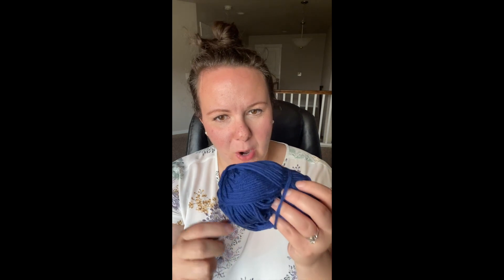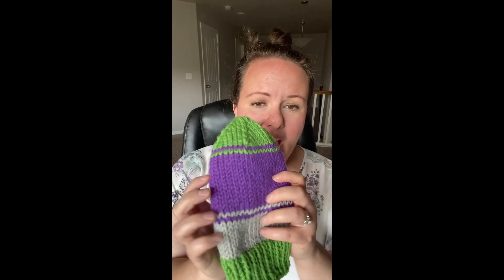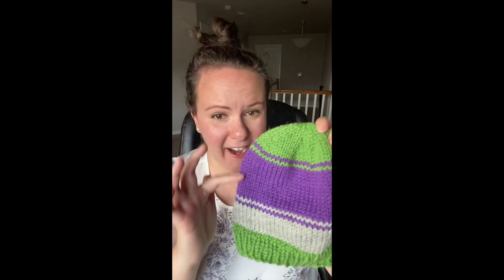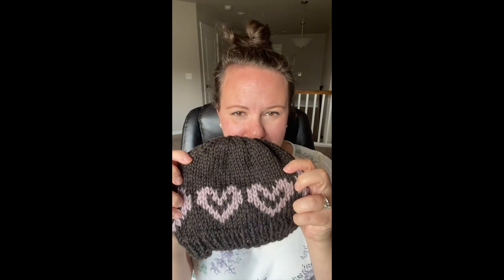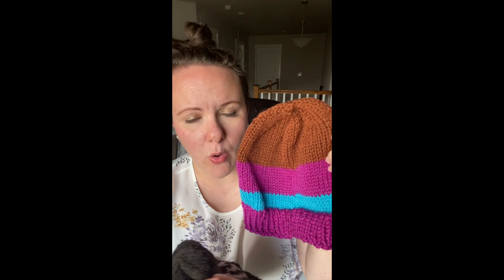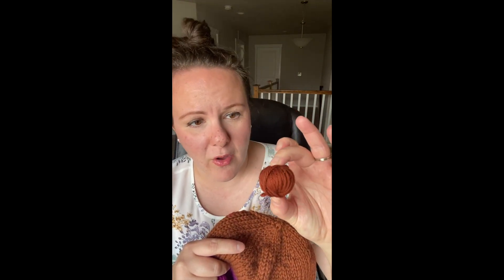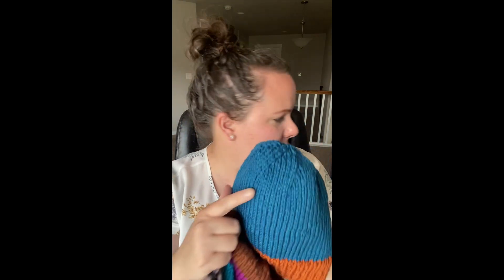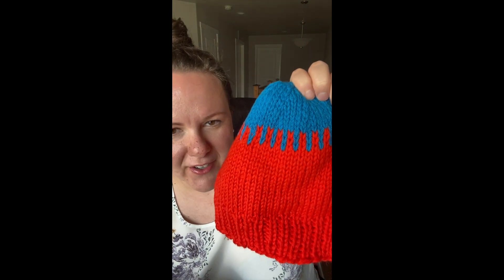How to Use Scrap Yarn for Something Useful: Hats!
I teach people how to knit!